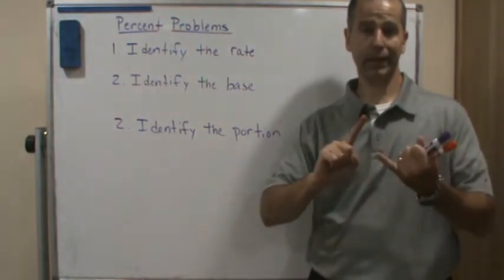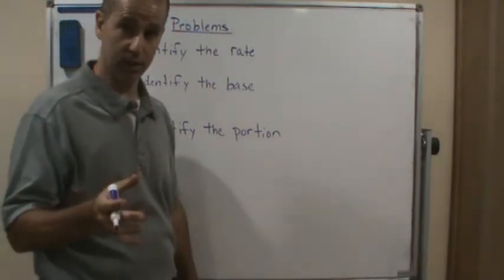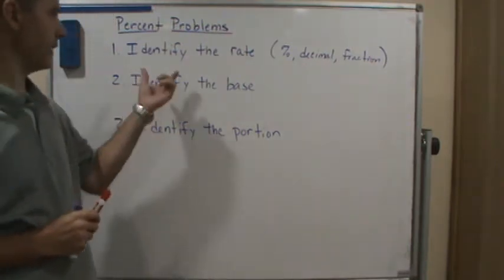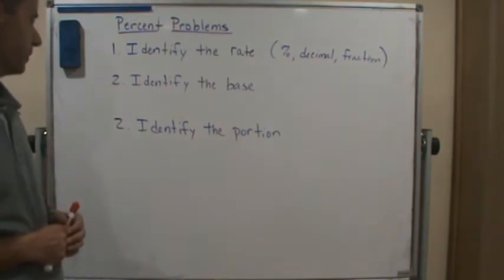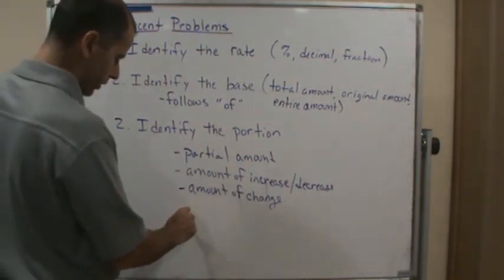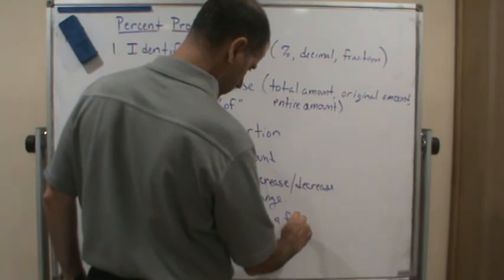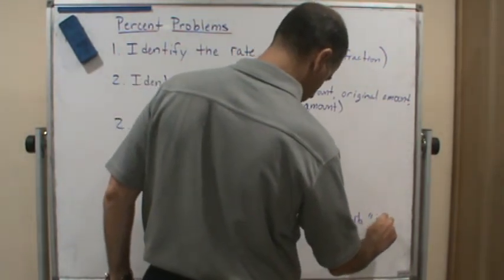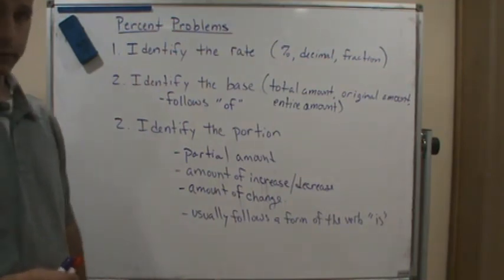Applied Math Sec 3 2 Solving Percent Problems Steps